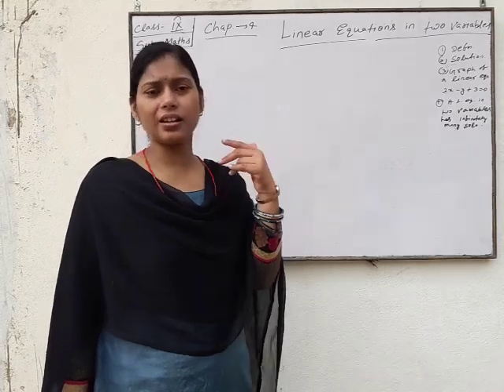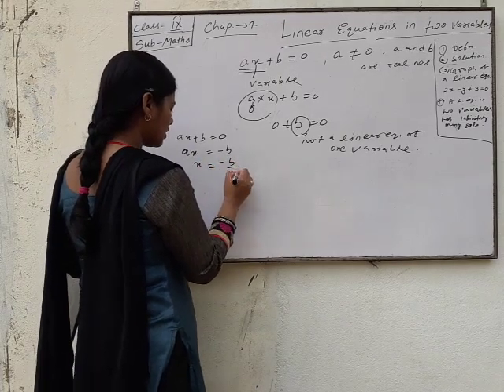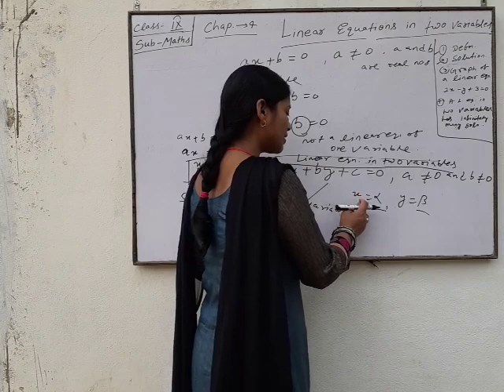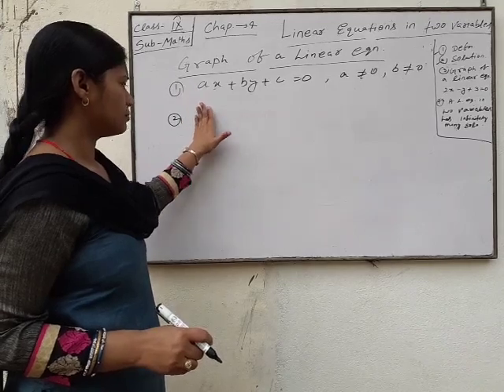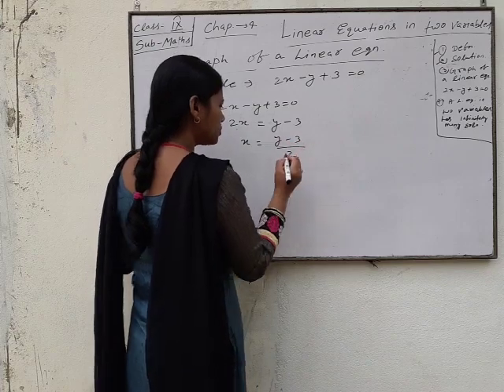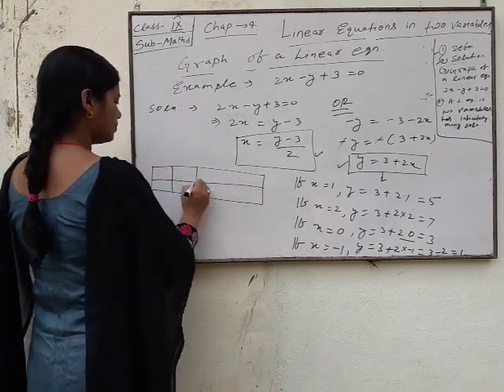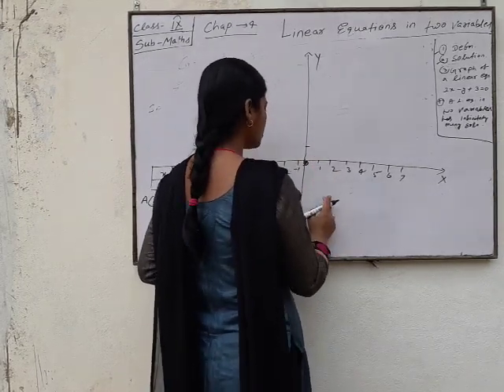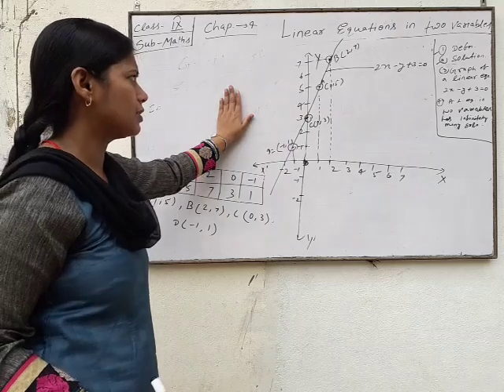Online Mathematics for Class-9 (Chapter-4) By Chandrama Ma'am